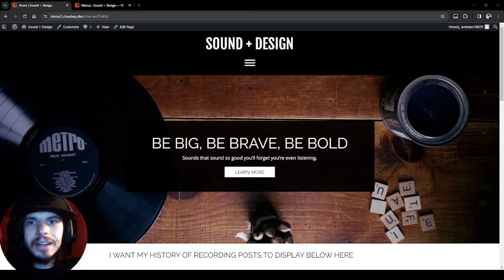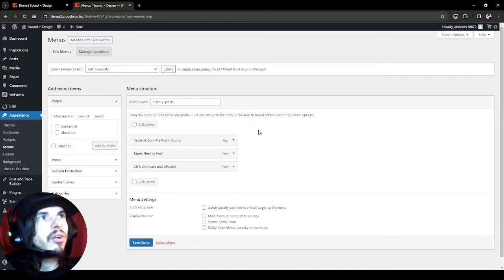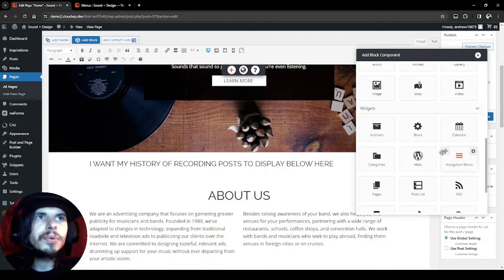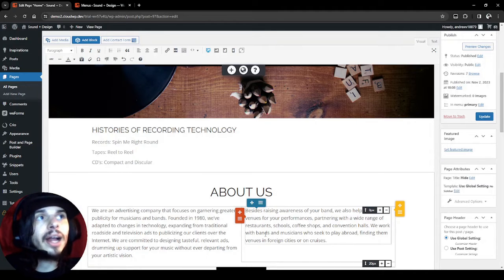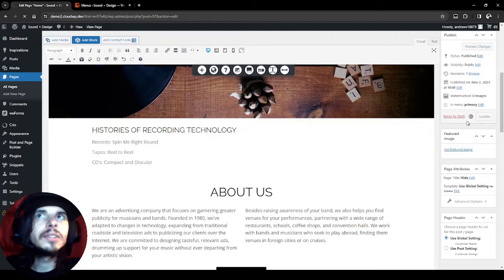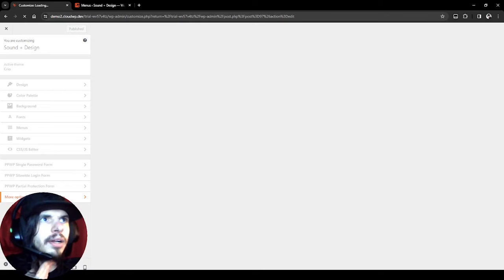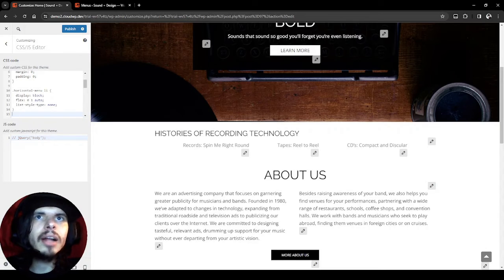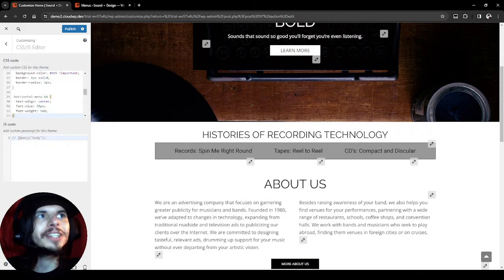How to Create a Horizontal Nav Menu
With help from a little bit of custom CSS Andy demonstrates how to make a horizontal navigation menu with Crio and teh Post and Page Builder.